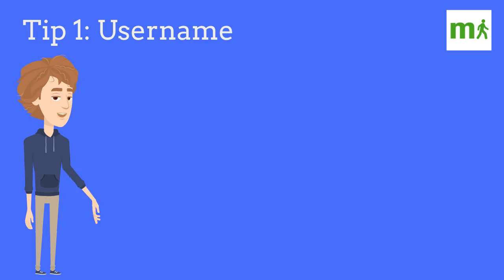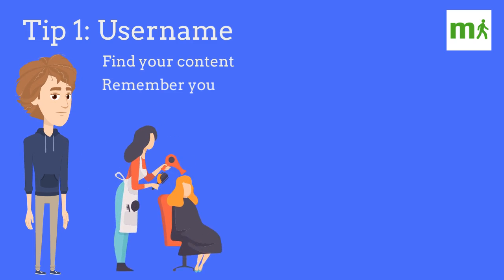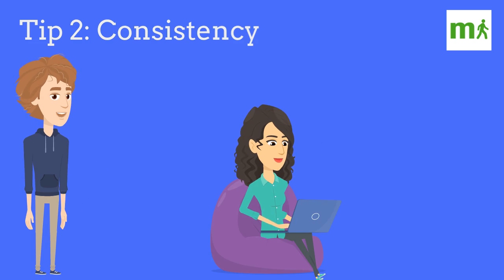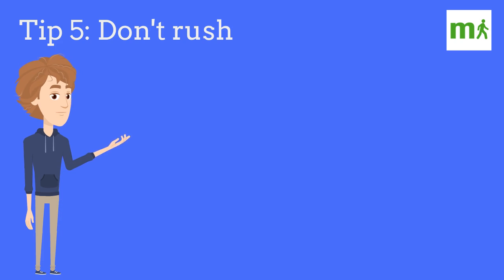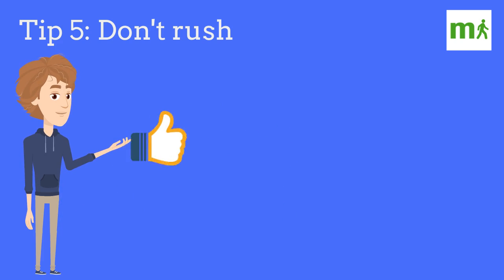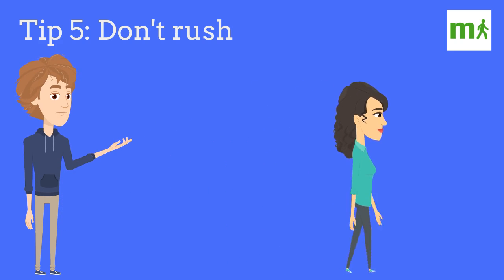Becoming a Social Media Influencer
Are you looking to grow your social media page and become an influencer? Then check out these tips and tricks to help you grow and earn.